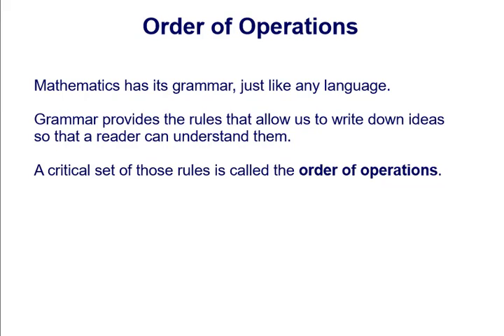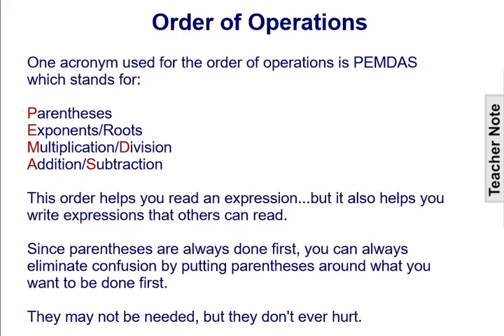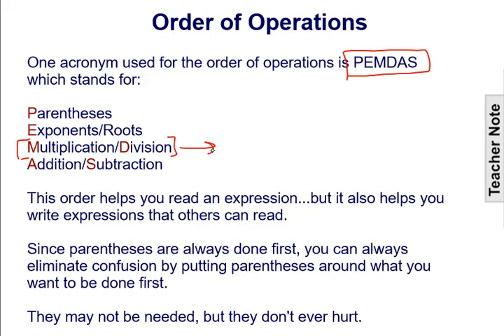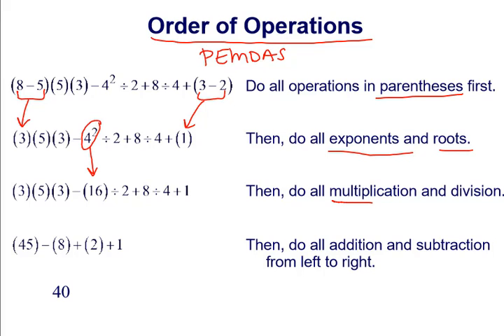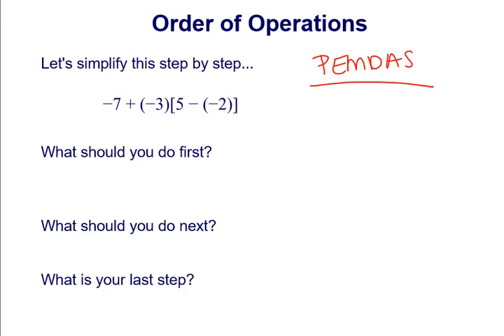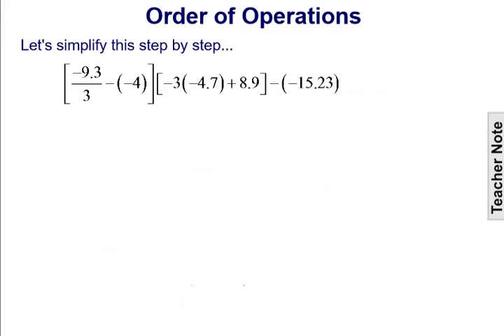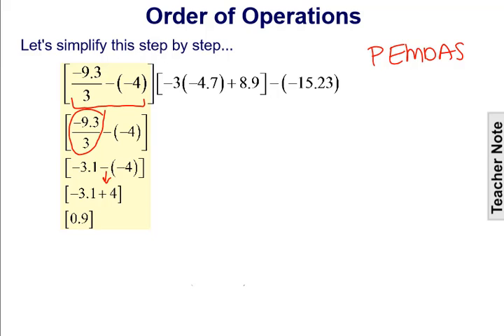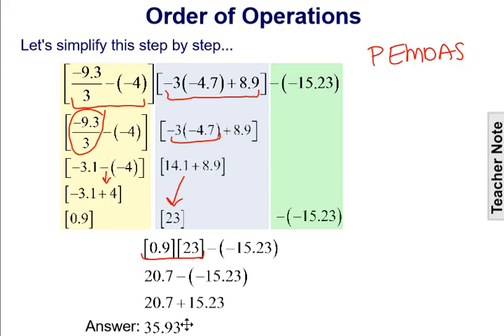Order of Operations Part 1